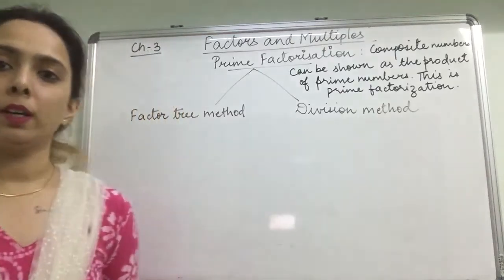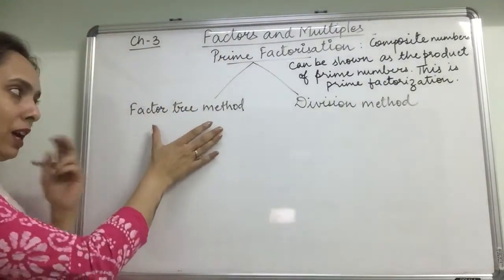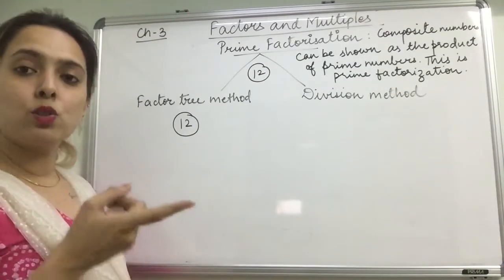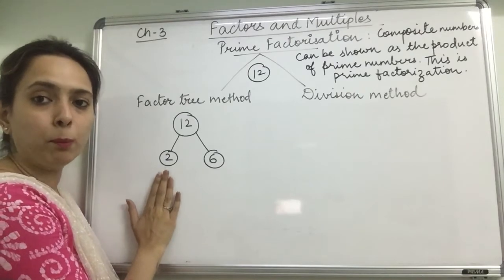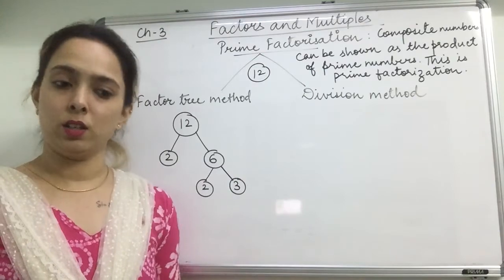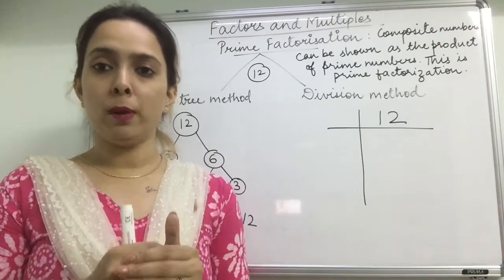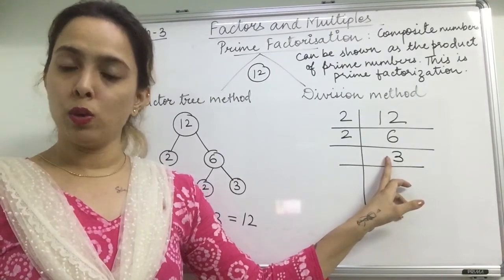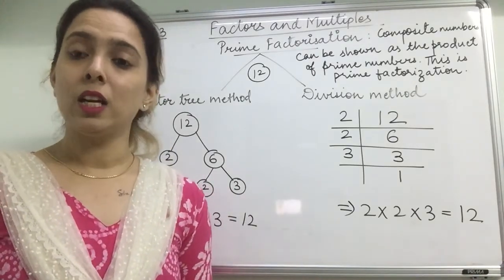Prime factorisation- Factor tree and division method